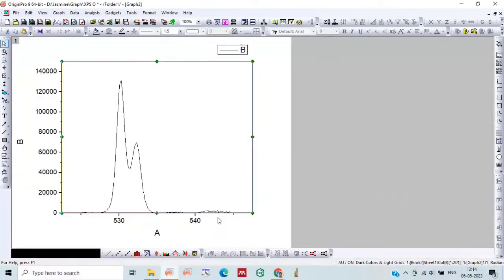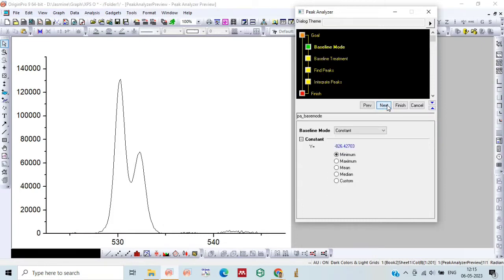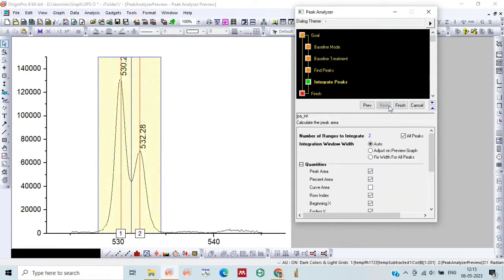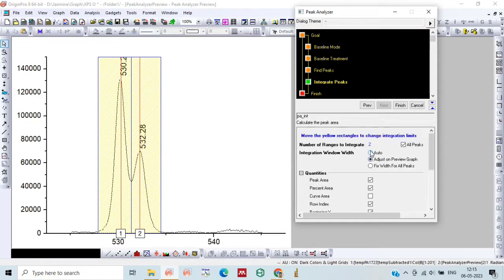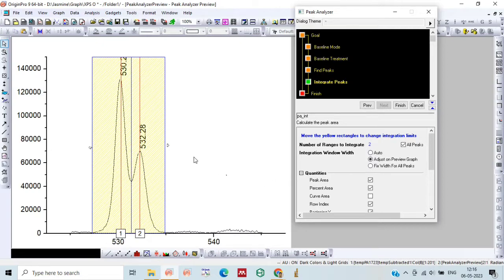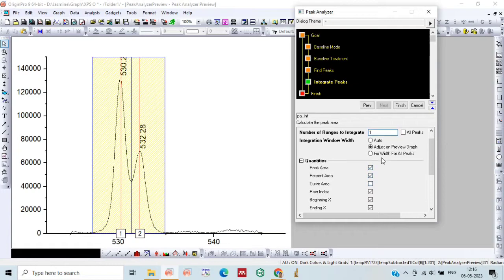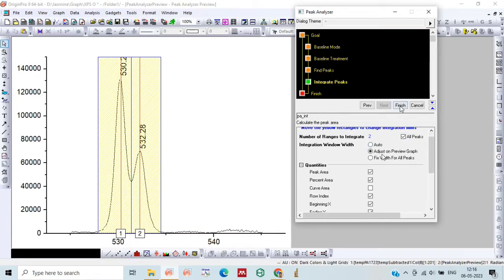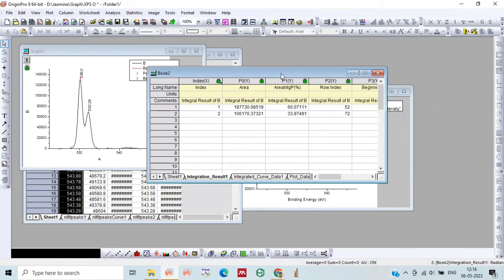How to measure Area under the curve in orign